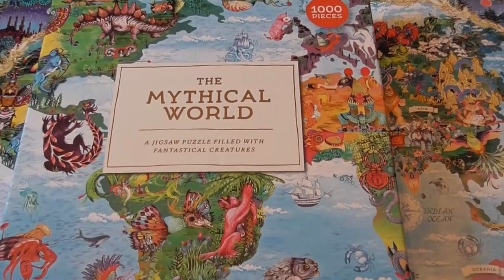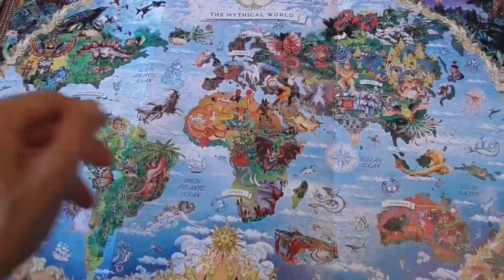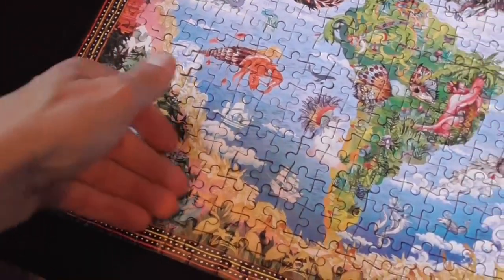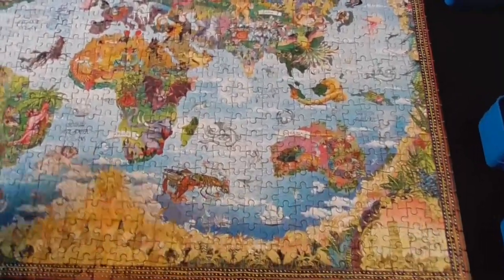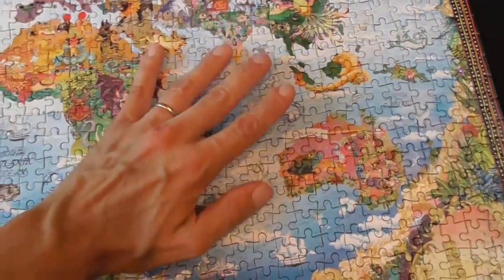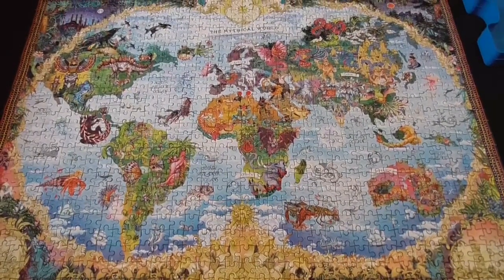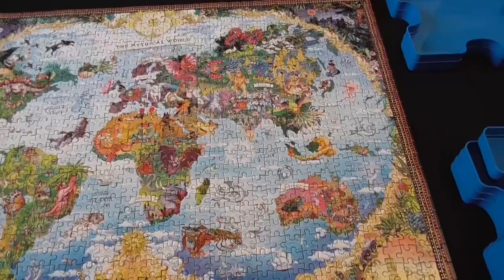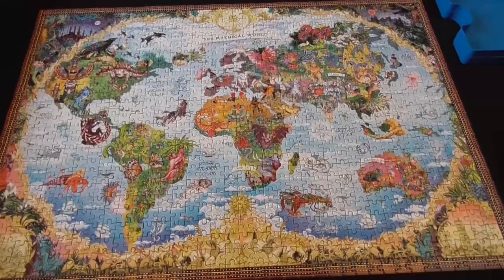Diary of a Puzzled Gamer #57: The Mythical World 1000 pcs